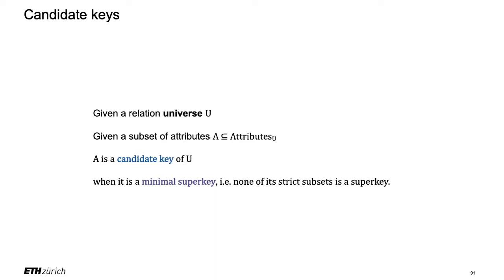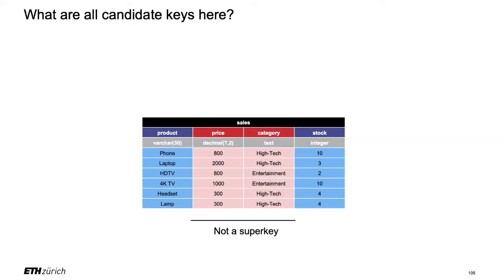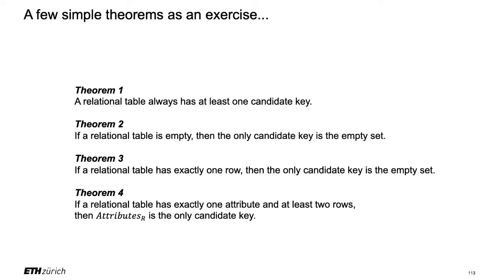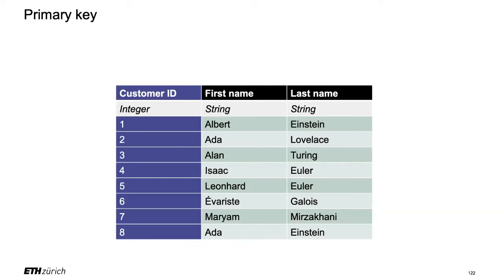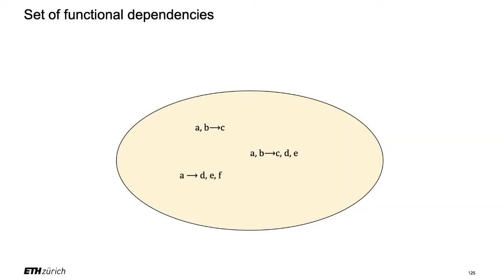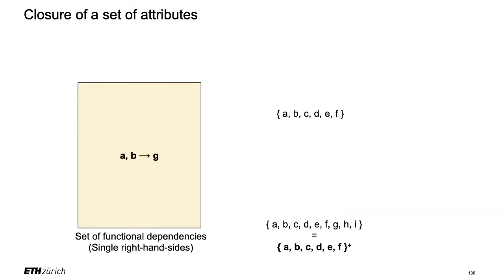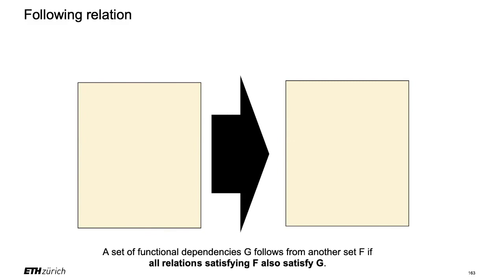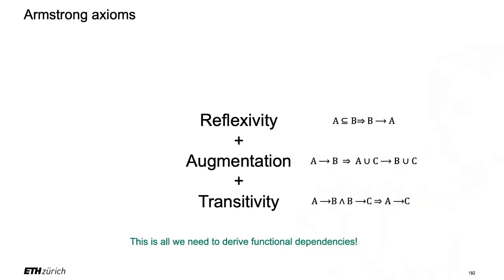6. Database design theory (3/5) - Information Systems for Engineers - ETH Zurich - Fall 2022